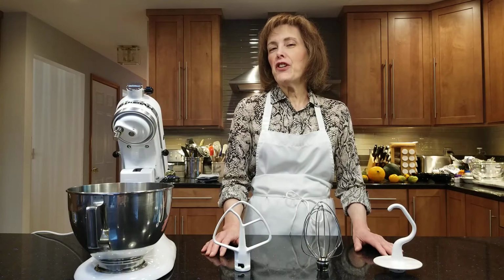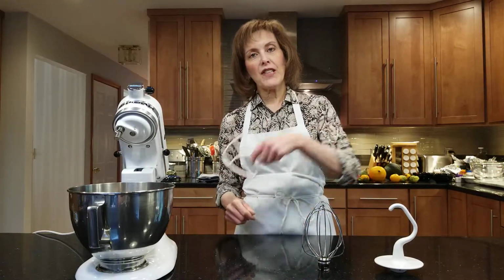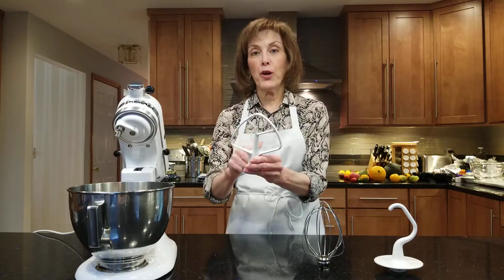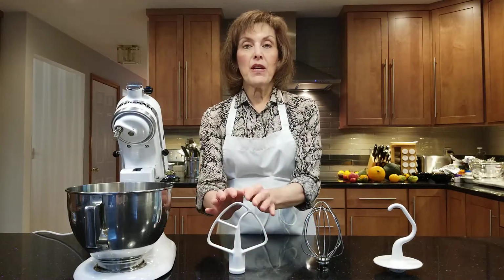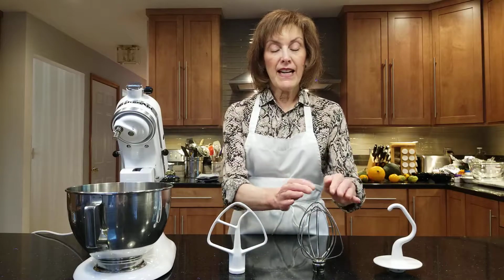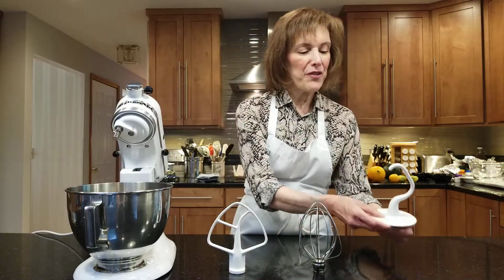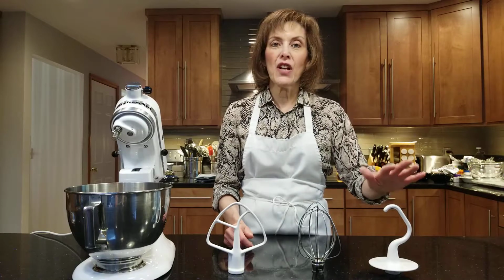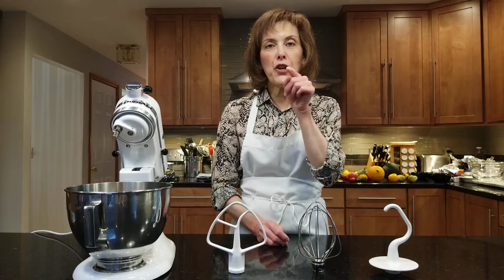Getting to Know Your Electric Mixer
Do you know which electric mixer attachment to use with every recipe? It can be really tricky, but Chef Gail breaks it down so you'll always have the right equipment every time!